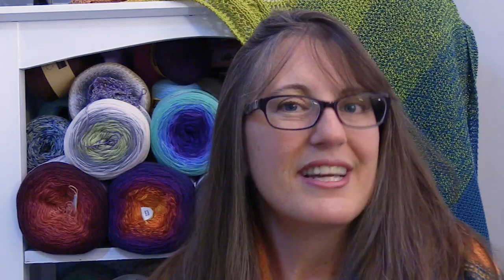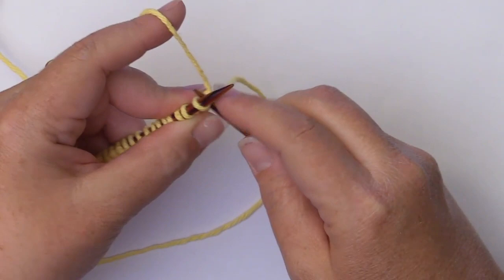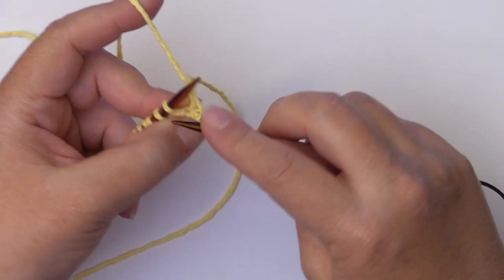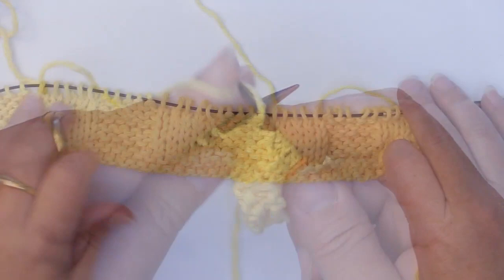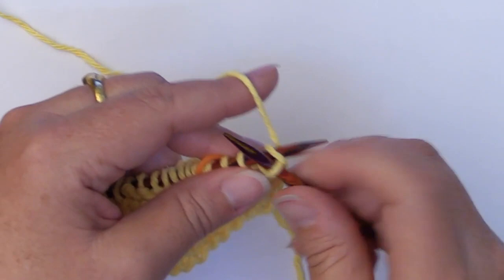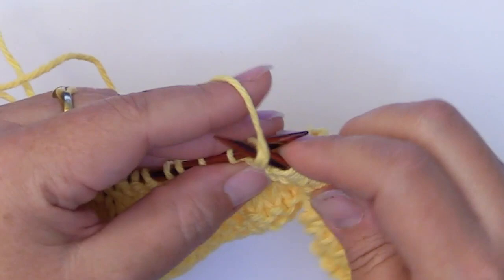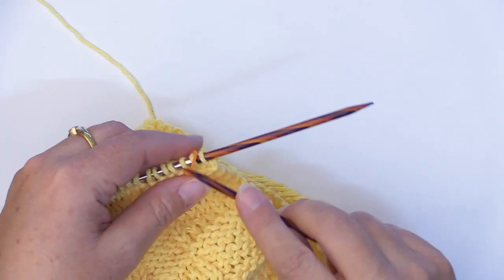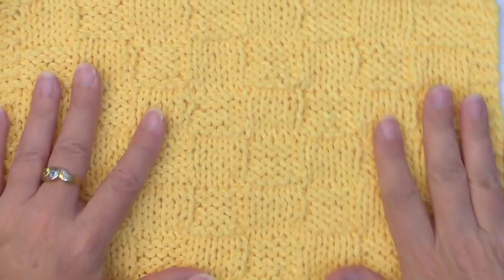Learn to Knit - Basketweave Dishcloth - Continental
Welcome to week 3 of the Learn to Knit series! This week you'll learn how to knit the super easy, super fabulous Basketweave stitch dishcloth. There are a few ways that this can be done, but I'm showing you my favorite way. This has very prominent looking basketweave and can easily be adjusted to be a baby blanket or a scarf.

If you need a written pattern with a chart and checklist, please visit my